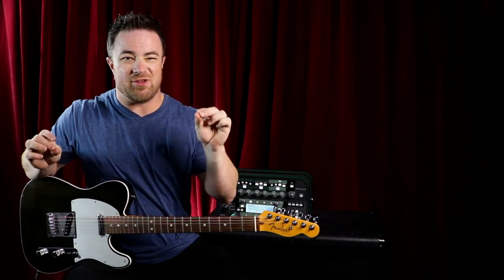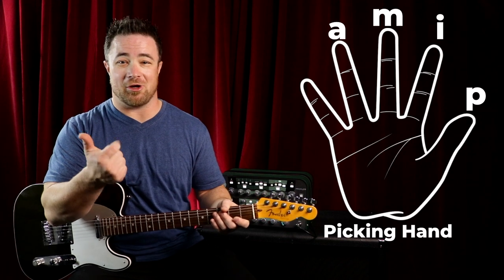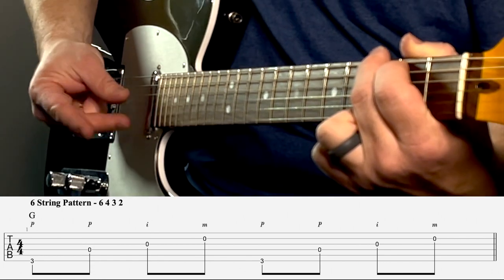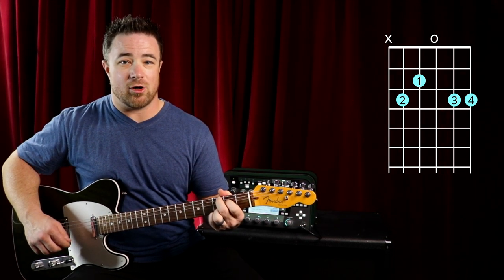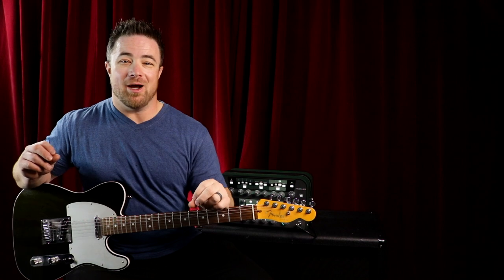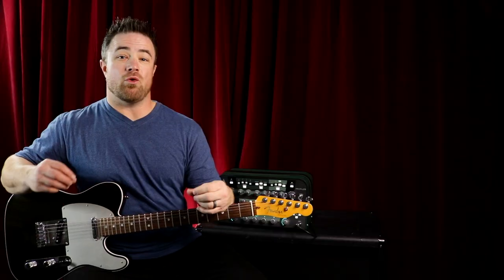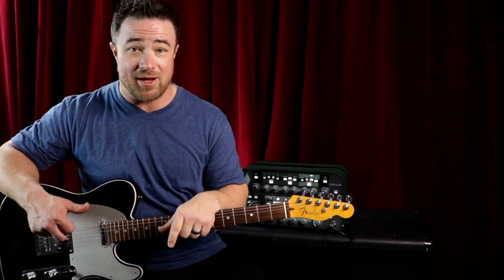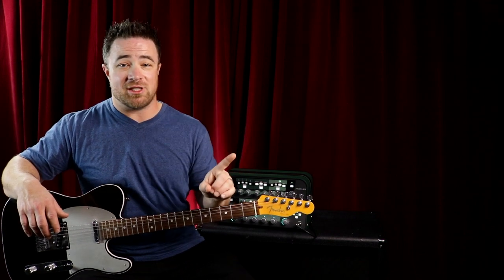Fingerpicking Step 1 for beginners - Straight Fingerpicking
Fingerpicking step 1 with straight fingerpicking is the easiest way to get started with how to do fingerpicking on the guitar & so that's what we're covering in today's guitar lesson for beginners. Hey guys, Brad Litton from SimpleGuitar.com here with another beginner guitar lesson for you on the first step to take to learn fingerpicking for beginners. In this fingerpicking guitar lesson I'm going to give you some really simple fingerpicking patterns that you can use with 6 string, 5 string, and 4 string chords as you learn fingerpicking guitar songs.

✅✅ ►► You deserve to feel like a rock star even if you're just starting out. Download my FREE guide on The Top 10 Things to Learn on Guitar First to start making real music on guitar faster (this is not for you if you would rather learn more boring exercises)

Chapters:

0:00 - Fingerpicking step 1 introduction to straight fingerpicking
0:56 - Labeling the fingers on your picking hand for fingerpicking
1:42 - Straight fingerpicking pattern for 6 string chords
2:56 - Straight fingerpicking pattern for 5 string chords
3:26 - Changing straight fingerpicking bewtween 5 & 6 string chords
4:09 - Straight fingerpicking pattern for 4 string chords
4:54 - My favorite straight fingerpicking song you should learn
6:12 - Your homework for learning straight fingerpicking
7:46 - How to put straight fingerpicking into your practice schedule
8:17 - Go learn this iconic fingerpicking song

Don't forget to subscribe to the channel for more guitar tips and tricks and to stay up with new lessons on Saturdays so you don't miss any guitar tutorials for beginners.